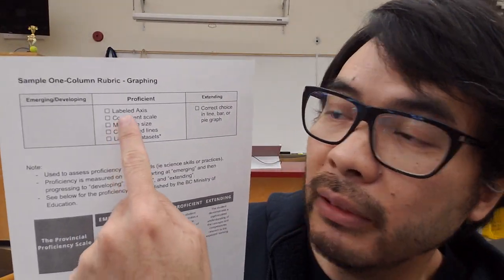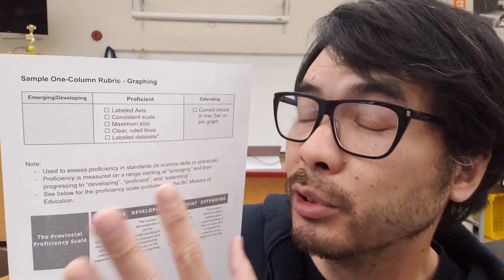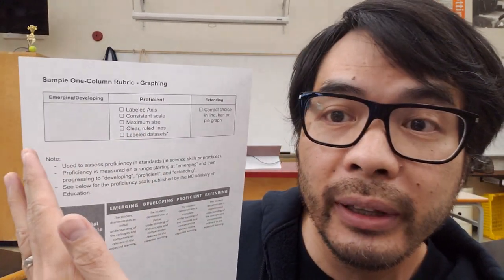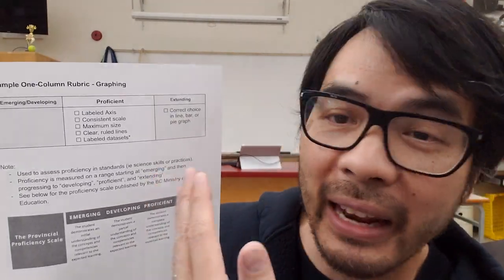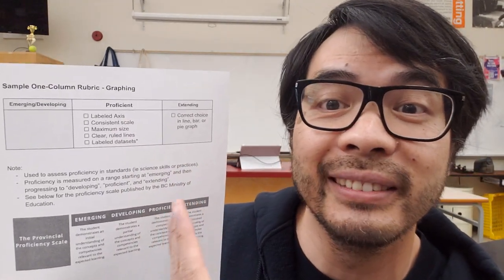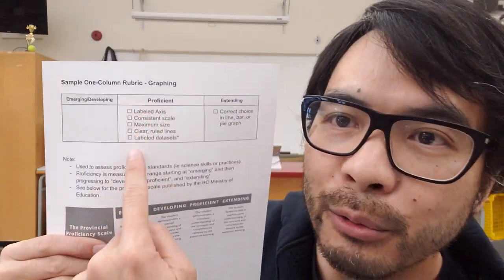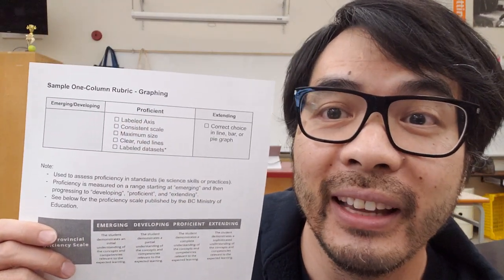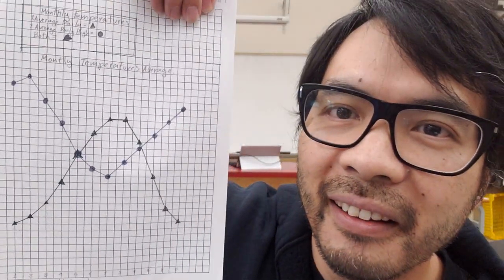How I Mark Graphs Quicker Using A One Column Rubric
How can we mark student graphs more efficiently? I've started using a one-column rubric, and it's helped me mark student graphs faster than before because I'm not calculating and adding every single point they get and then giving a mark out of 10 or 15 (or whatever). Instead, I'm looking for 4 things that demonstrate whether a student can generate a graph proficiently - demonstrate those 4 things, and a student is proficient at graphing. If not, the student is developing or emerging at graphing. And, it's also possible that a graph exceeds expectations too. But, how do we get there? Watch the episode for more details.